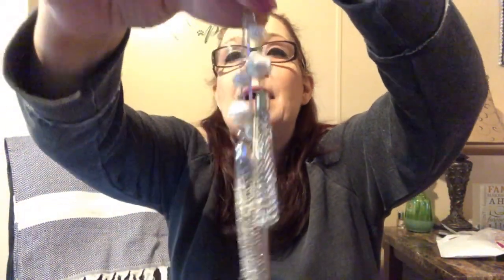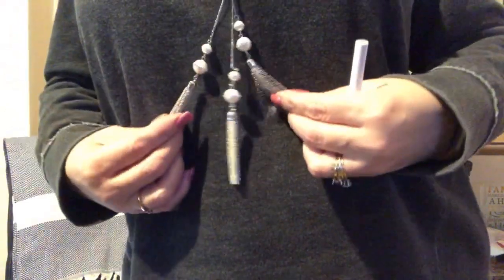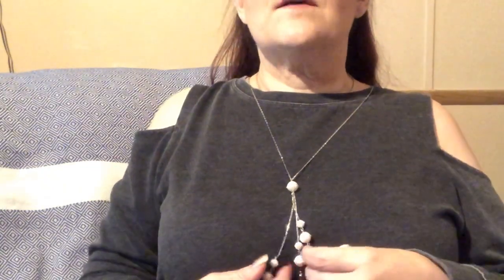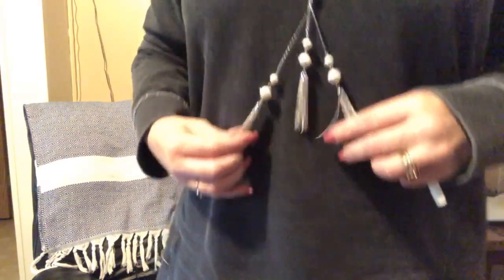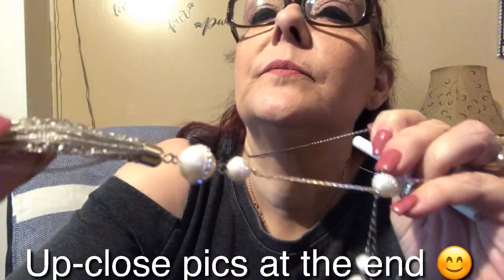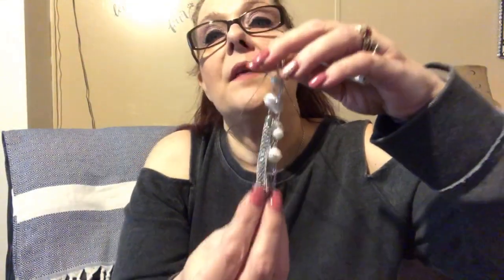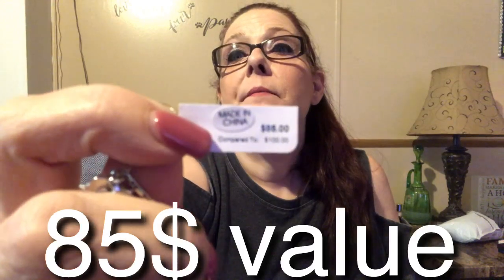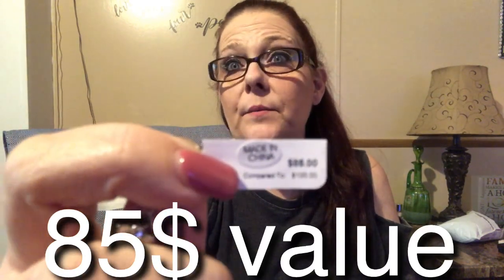//UPDATE//Threads Monthly // October 2018// What is going on with the package????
Our boxes ship on the 2nd day of every month and typically take 2-4 business days to arrive.
Threads Monthly Box | Retail Value $40-$60
The Accessory Box | Retail Value $22-$35
Customize Your Jewelry Taste w/ Either Gold or Silvertone

FASHOM
Sign up for Fashom, a brand new online styling service, and get $10 off your first order! plus an extra 25% of when you buy 3+ items from your box.
NADINE WEST
BOXY CHARM:
MIX AND MATCH BOX
GET YOUR IPSY GLAM BAG HERE :
HOW TO BE A REDHEAD (H2BAR)
The practical witch box for all.